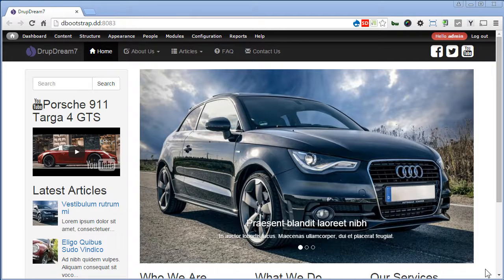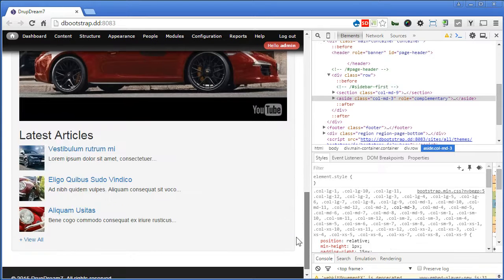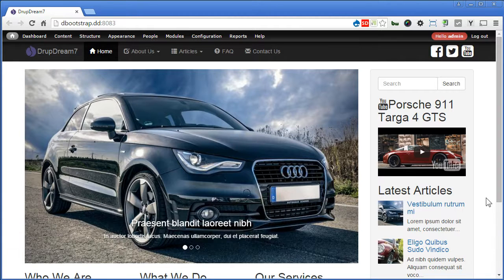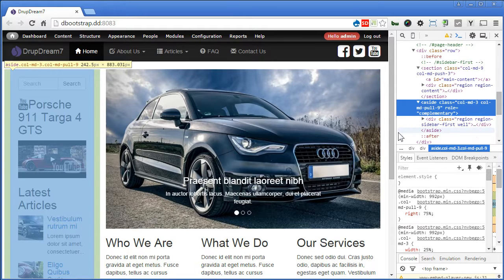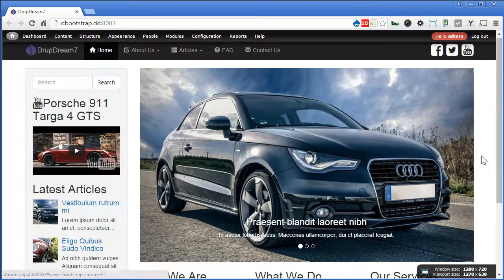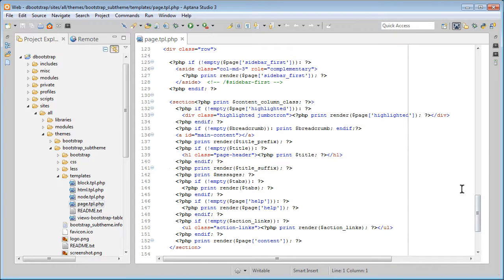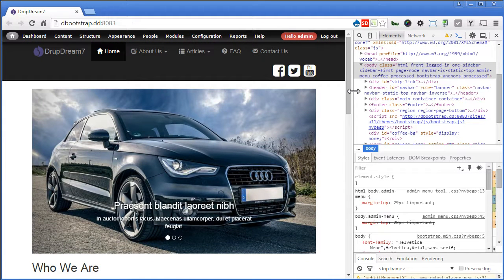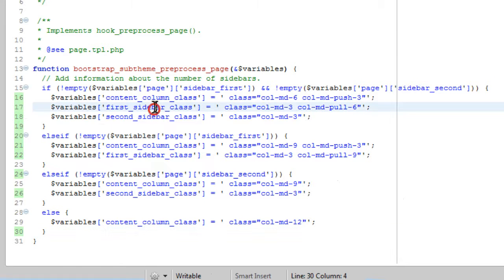Drupal Bootstrap - 33 - BONUS: Changing Template Variable Assignment II - Column Reordering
In this tutorial, we will reorder the main content columns and the left sidebar so that the main content column will be displayed on top of the sidebars on the small screen. We will learn to create new variables for the 2 sidebars to output the classes accordingly. We are going to use Bootstrap's Column Ordering technique to do this. You can easily change the order of the columns with pull and push column modifier classes provided.